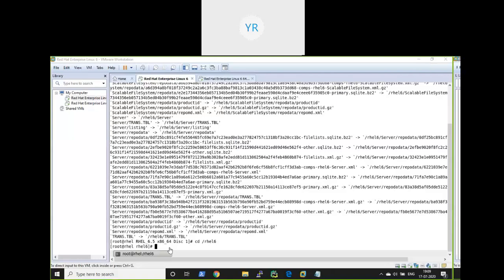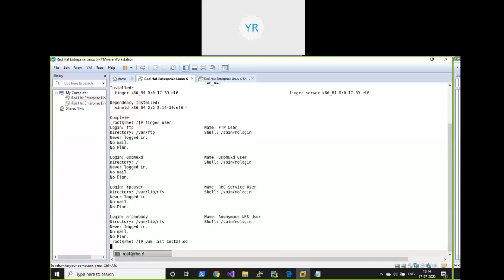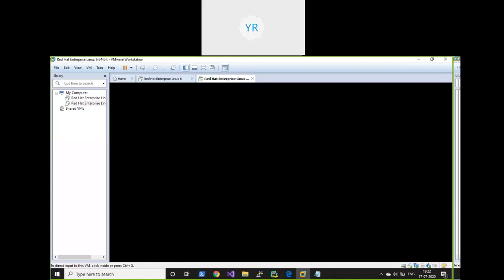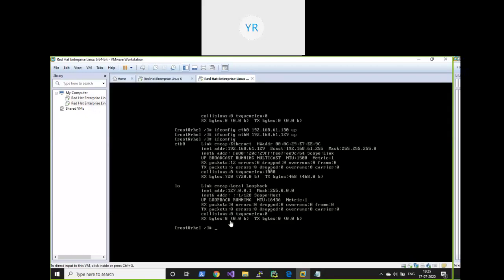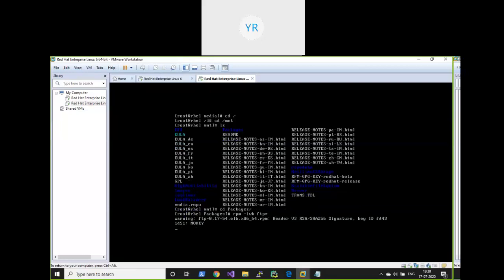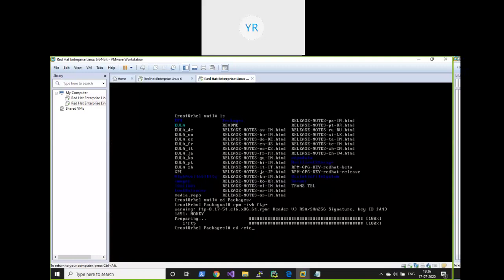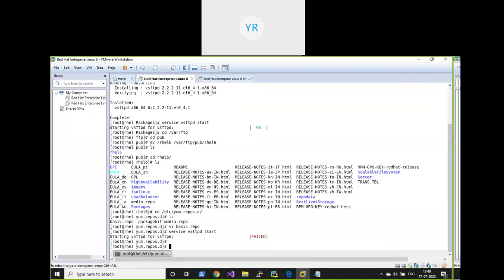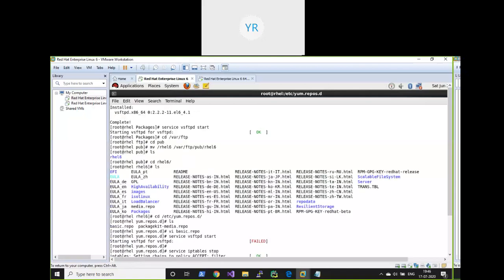How to configure yum repository in RHEL 6? part 2 | /etc/yum.repos.d | .repo | gpgcheck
This video explains how to configure yum repository in RHEL 6.